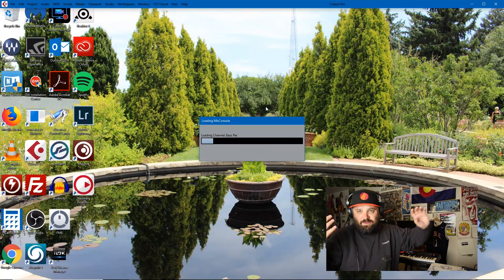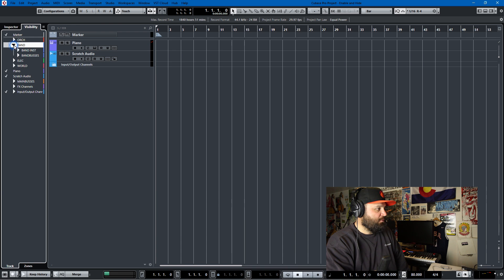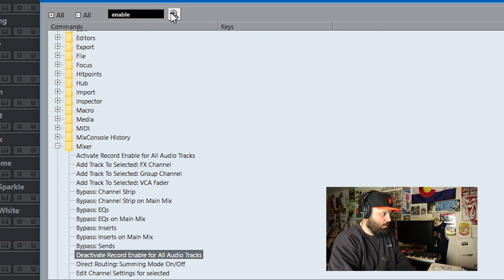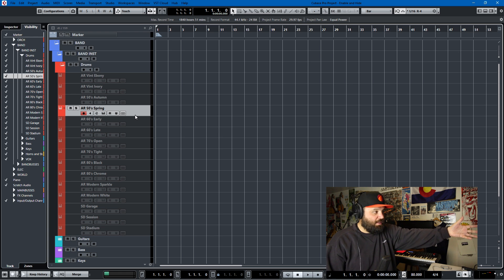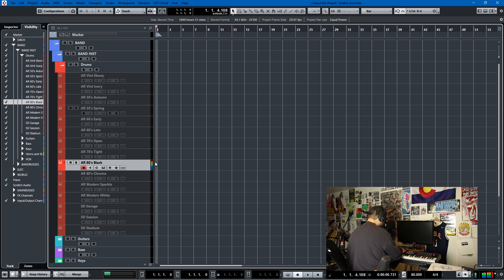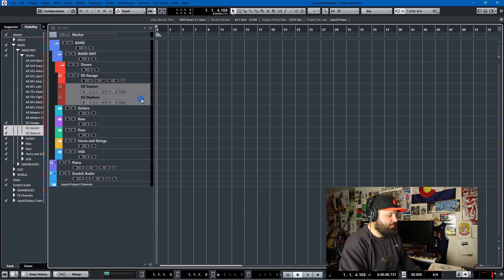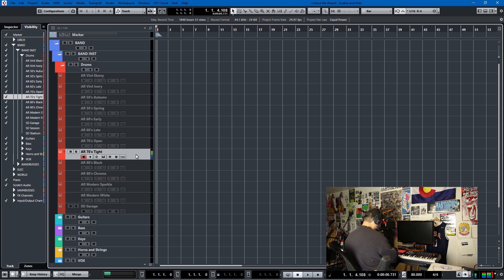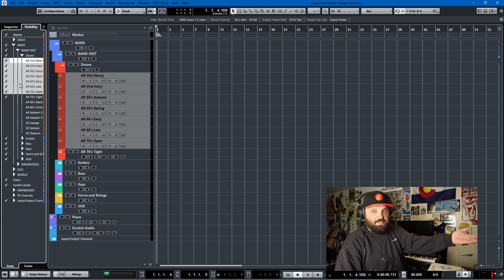Cubase 9.5 Tutorial- Enabling, Disabling and Hiding Tracks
In this video tutorial, I will show you how to enable, disable and hide tracks in Cubase 9.5.  Learning these simple tips and tricks has the potential to greatly improve your workflow.  So, watch carefully.